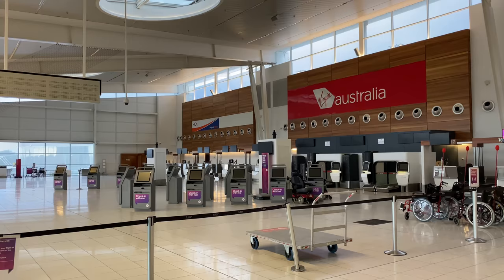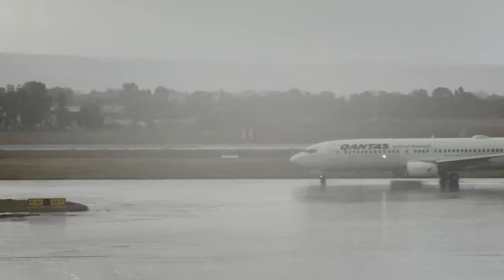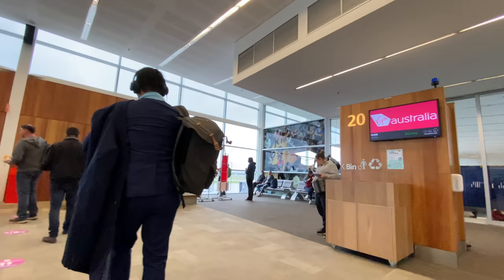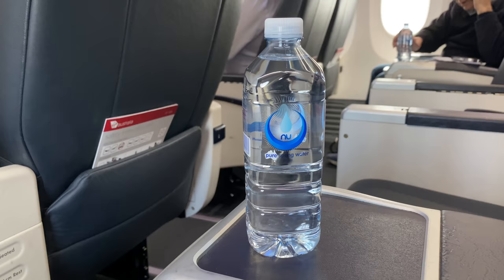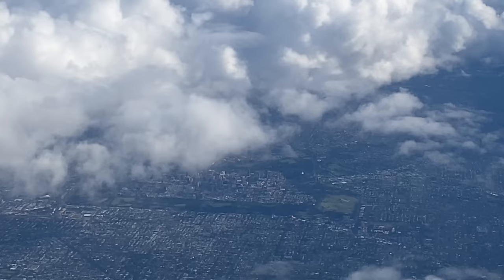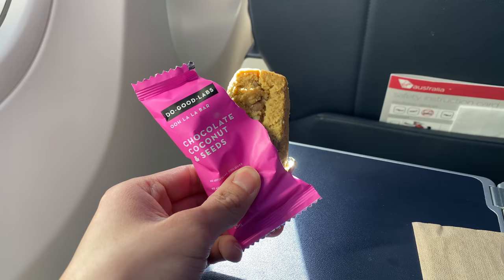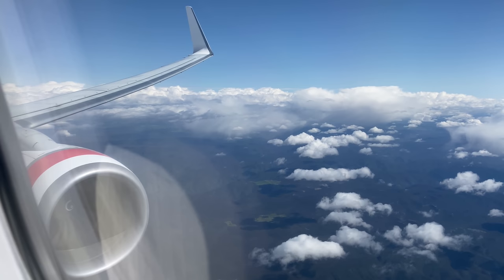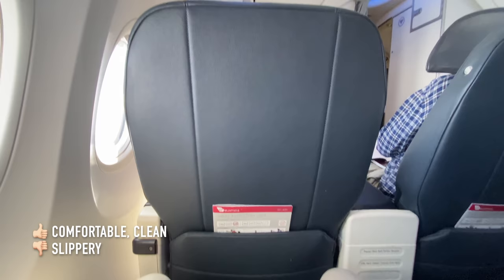VIRGIN Australia is Back! VA409 Adelaide to Sydney on 737 BUSINESS Class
G’DAY OWFsquad and welcome to my 27th flight in 2020! On 25th September, I flew Virgin Australia from Adelaide to Sydney. It’s my first time flying Virgin Australia since they have entered voluntary administration. Flying has also since changed a lot thanks to the pandemic. In this video, you will see how.

Shout out this week goes to: Kaden Aviation (Flight Reports, Plane spotting, Take off & Landing Footage)

What you'll see in this clip:
- Adelaide Airport overview
- Check in
- Boarding
- Seat features
- Lavatory tour
- Take-off and landing clip
- Meal service

Some useful information:
Airline: Virgin Australia (VA)
Flight number: VA406
Aircraft type: Boeing 737-800
Aircraft registration number: VH-YIT
Origin: Adelaide Airport (ADL / YPAD)
Destination: Sydney Airport (SYD / YSSY)
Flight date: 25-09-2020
Meal: muesli bar and white wine
Seat: 2A
Flight duration: 1 hour 30 minutes

Future flight reviews include:
- Air France A321 Paris CDG to Budapest (business class)
- Air France B777-300ER Los Angeles to Paris CDG (business class)
- Cathay Pacific A330-300 Adelaide to Hong Kong (premium economy class)
- Cathay Pacific A350-900 Hong Kong to Adelaide (business class)
- Delta B767-300ER New York JFK to Los Angeles (business class)
- Jetstar A320-200 Sydney to Adelaide (economy class)
- KLM B737-800 Budapest to Amsterdam (business class)
- KLM B777-200ER Amsterdam to New York JFK (business class)
- Virgin Australia B737-800 Sydney to Adelaide (economy class)